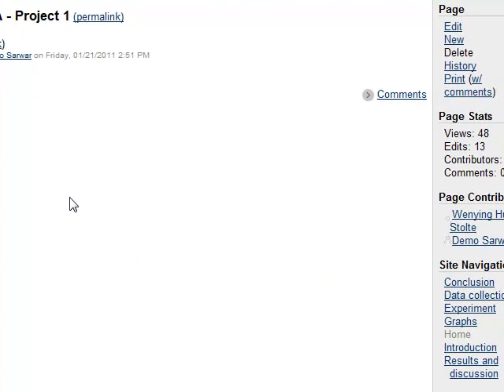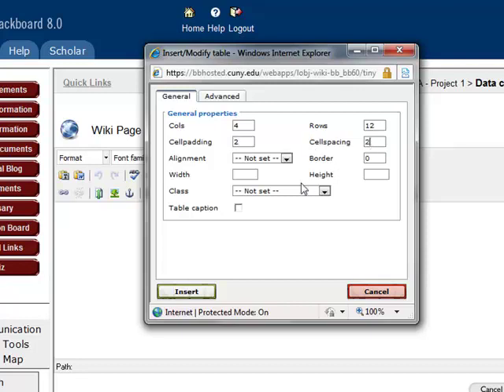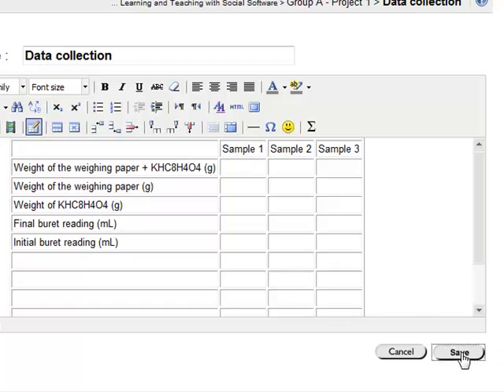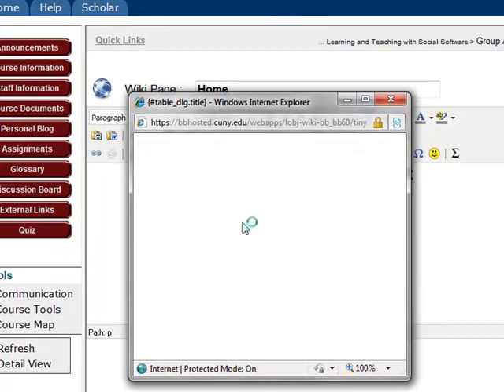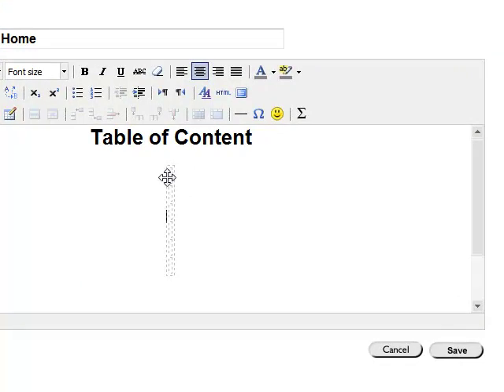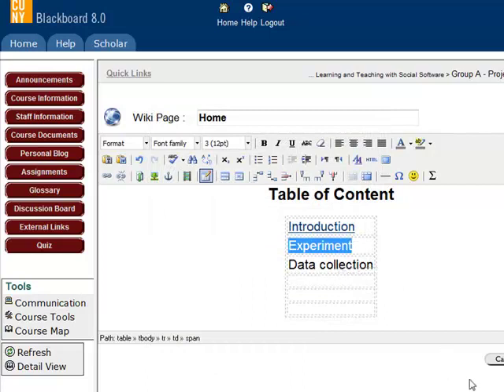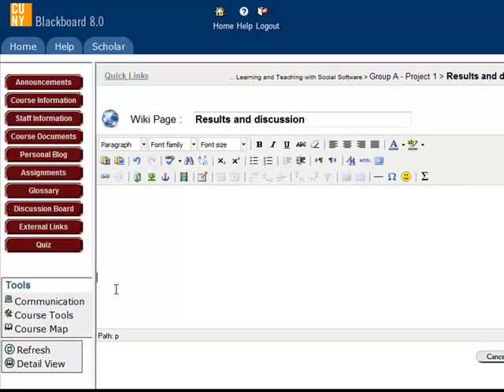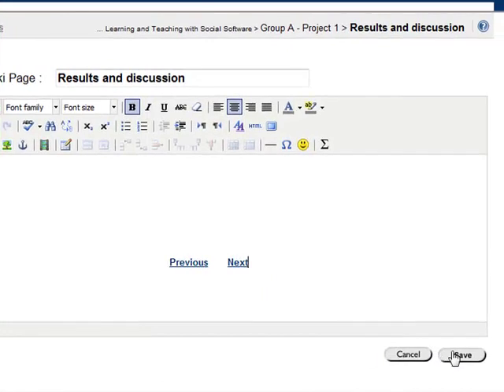How to insert a table in your wiki page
In this video tutorial you will learn how to use table feature of wiki to display data or lay out content. This is for Blackboard 8 with Learning Objects' CampusPack building block.